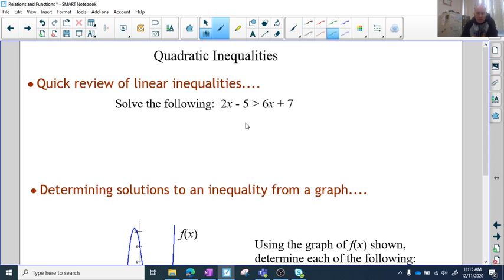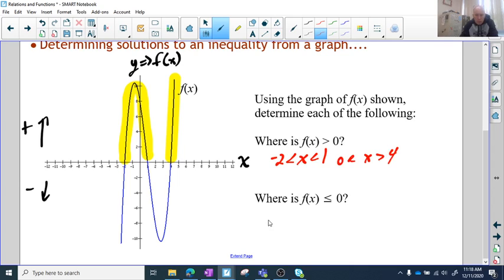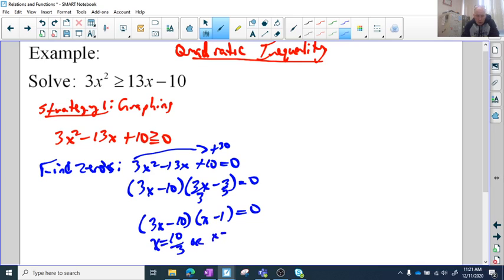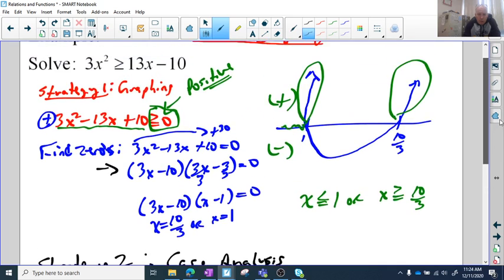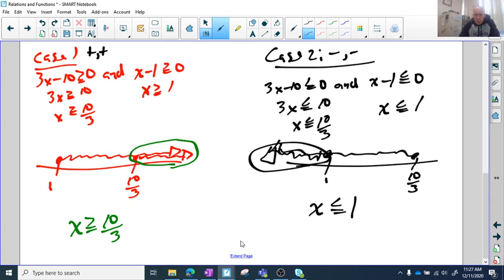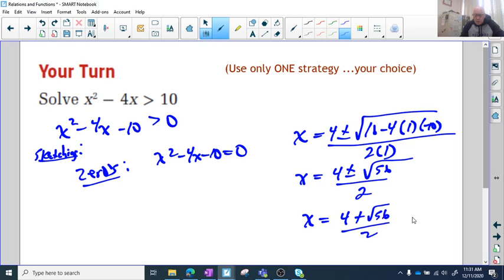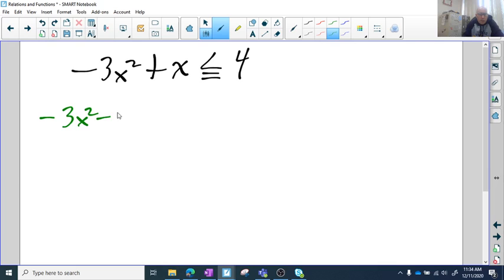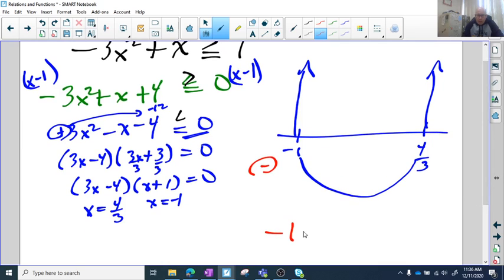4.1: Solving Quadratic Inequalities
This video demonstrates how quadratic inequalities can be solved using either graphing or case analysis methods.